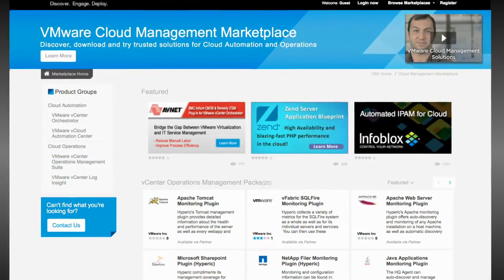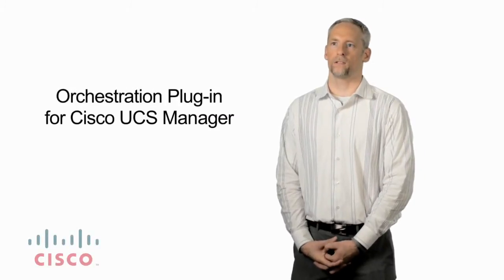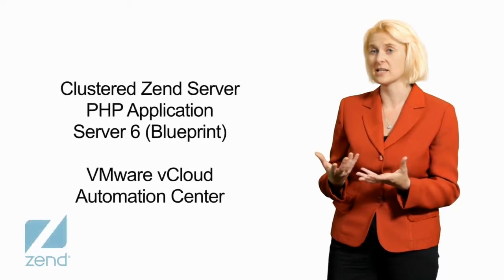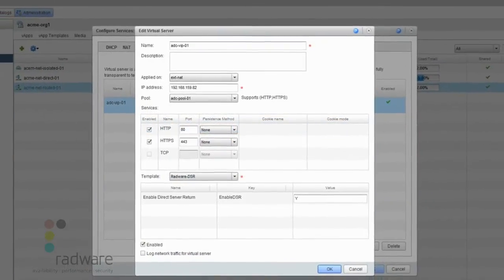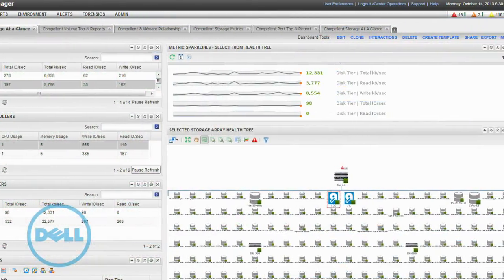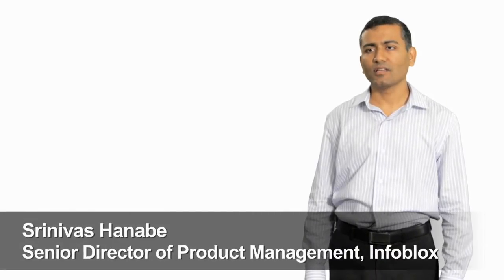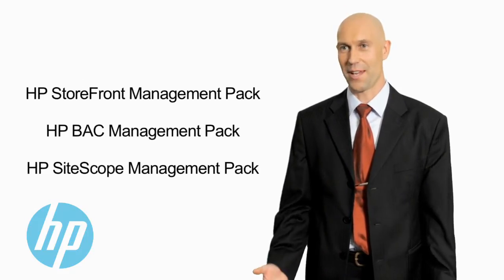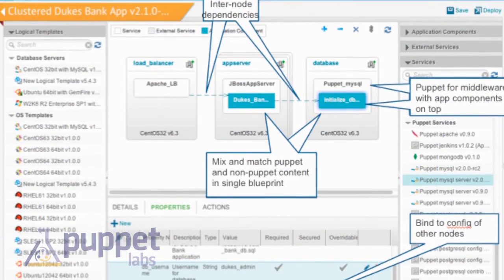VMware Launches Cloud Management Marketplace -- See Strategic Partner & Solution Highlights!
VMware® Cloud Management Marketplace (CMM) is a one-stop destination, a portal within VMware Solutions Exchange for finding trusted management solutions under one umbrella. These solutions help you to automate and operate your hybrid clouds. Find Orchestration Plug-ins, Management Packs, Blueprints, Content Packs all in one place!

VMware and industry leading vendors with long standing relationships have come together to build management solutions in design partnership using open and extensible interfaces in VMware's Cloud Management products. These products include VMware vCenter Orchestrator, VMware vCloud Automation Center for cloud automation & VMware vCenter Operations Suite and VMware vCenter Log Insight for cloud operations. Customers can browse, download and try the management solutions from the marketplace and give us
feedback on the solutions they would like to see.